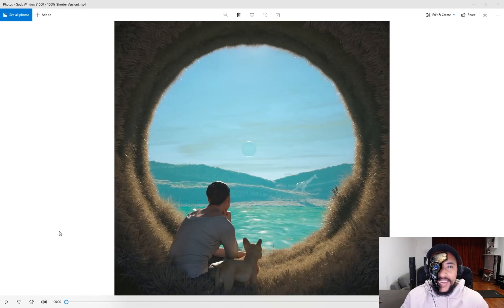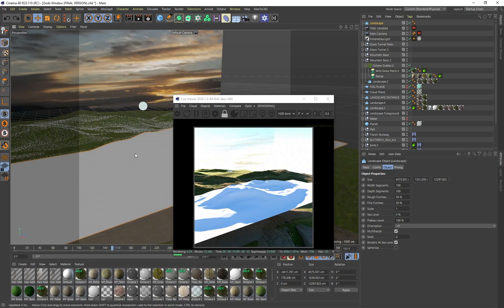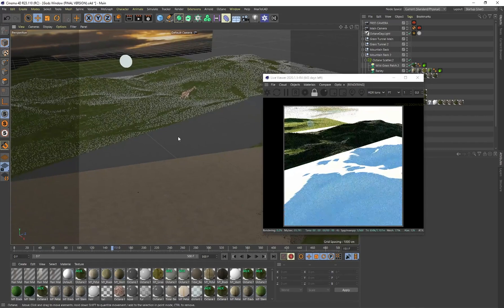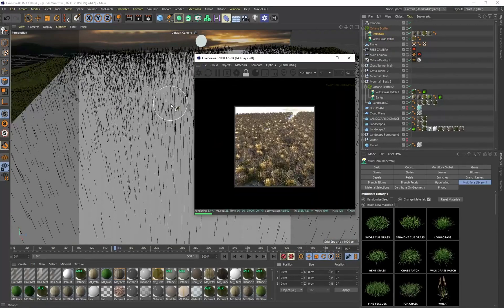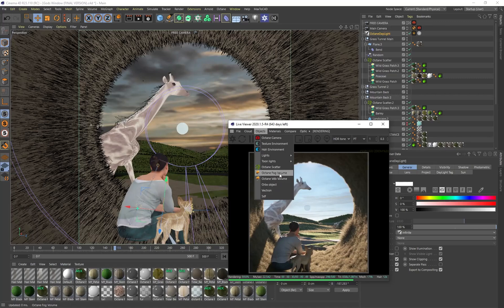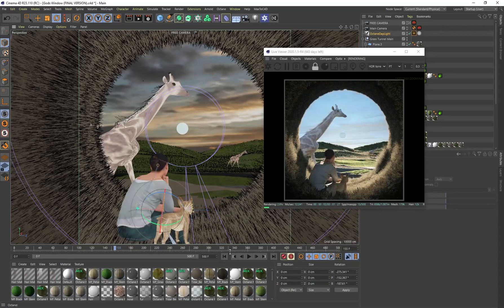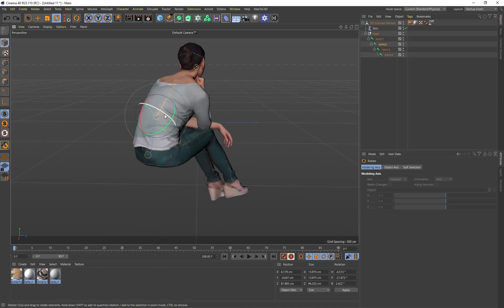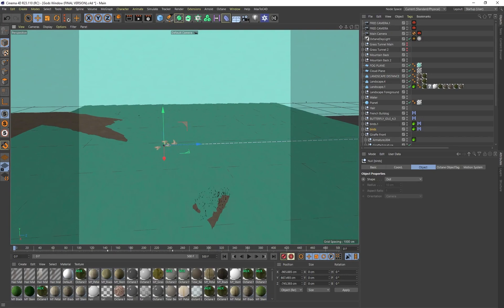How I Created Gods Window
0:00 What To Expect
1:01 How Did I Create The Landscapes
2:15 Using Quixel Megascans For The Textures
3:57 Using Forester To Create All Of The Foliage
6:28 Using Vertex Maps To Control Where Foliage Is Visible
10:41 How I Created The Grass Tunnel
14:15 How Was The Lighting Created
15:27 How I Created Distant Fog Without Using VDB's
18:13 How I Created The Clouds Without Using VDB's
21:37 How I Created The Animated Water
26:08 How Did I Create The Dog
28:13 How Did I Create The Human
28:30 How I Created A Very Basic Rig For The Human
30:26 How I Created The Animated Butterfly
31:15 How Was The Giraffe Created
32:03 The Power Of Alembic Files To Retime Animations
33:07 How Were The Birds Created
33:56 How I Created And Groomed The Hair On The Giraffe
37:14 Camera Settings
39:09 Basic Audio Design In Premiere Pro
40:44 Outro

Additional Links